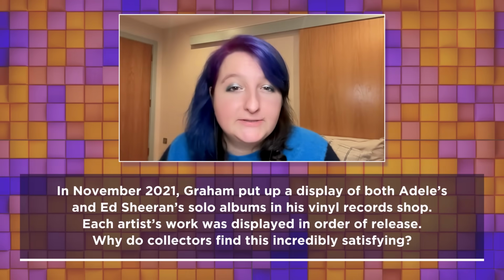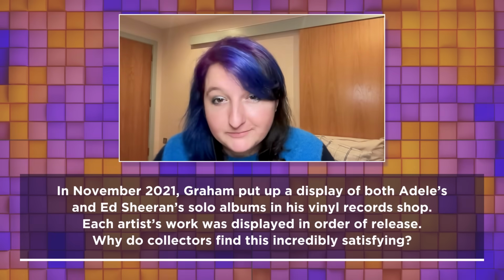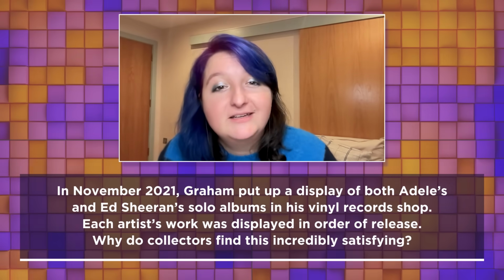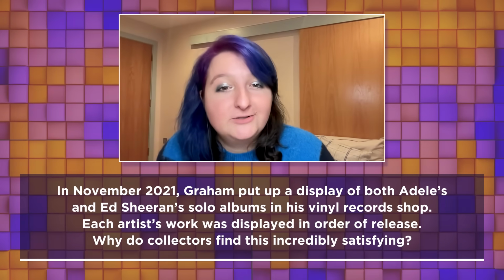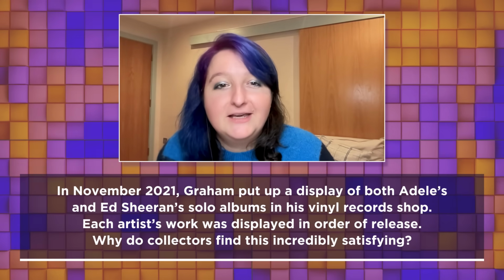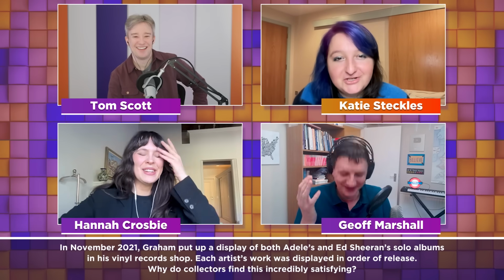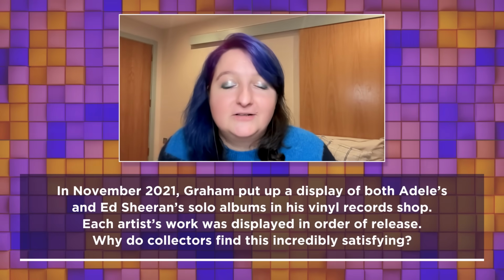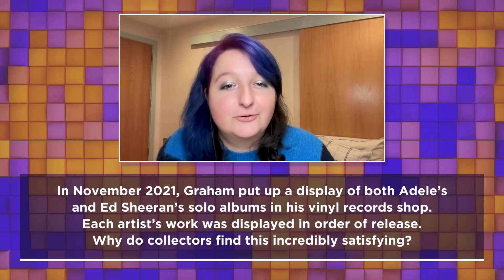Ed & Adele's amazing album coincidence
Hannah Crosbie, Katie Steckles and Geoff Marshall discuss a question about really remarkable recordings.

LATERAL is a weekly podcast about interesting questions and even more interesting answers, hosted by Tom Scott.

HOST: Tom Scott.
QUESTION PRODUCER: David Bodycombe.

EDITED BY: Julie Hassett at The Podcast Studios, Dublin.
GRAPHICS: Chris Hanel at Support Class. Assistant: Dillon Pentz.
FORMAT: Pad 26 Limited/Labyrinth Games Ltd.
EXECUTIVE PRODUCERS: David Bodycombe and Tom Scott.

© Pad 26 Limited / Labyrinth Games Ltd. 2025.